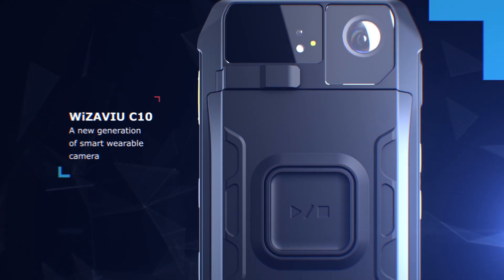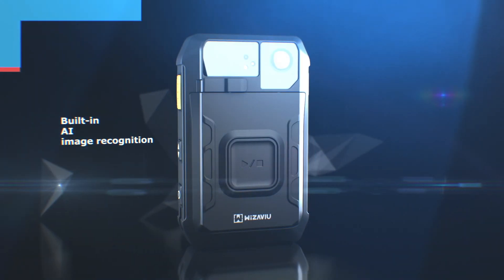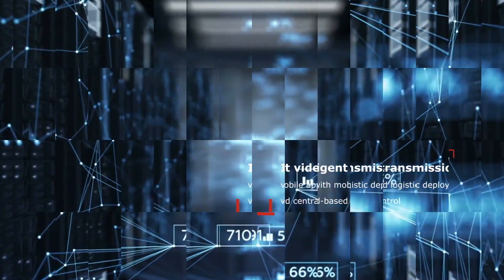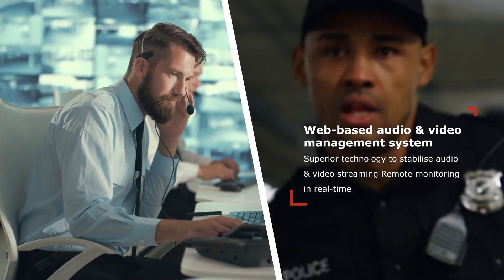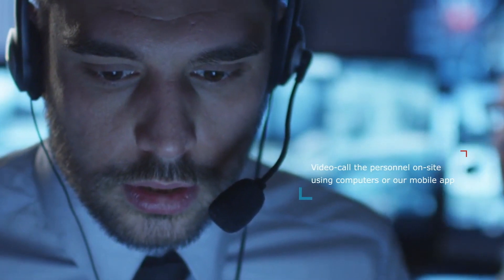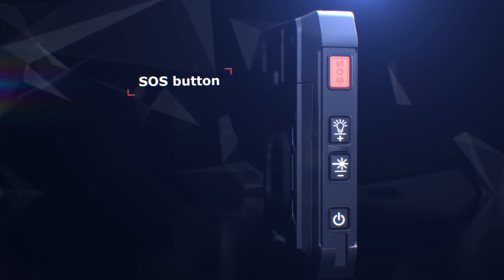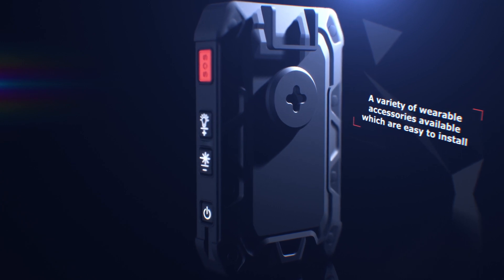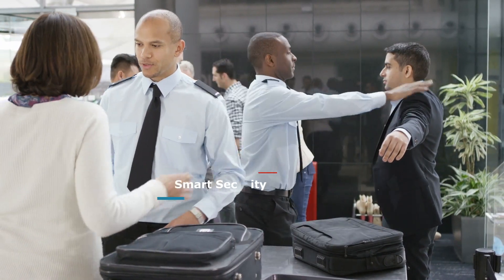WiZAVIU Smart Camera Solutions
WiBASE focuses on Mobile AIoT solutions. WiZAVIU Smart Camera Solutions integrate WiZAVIU C10, AI-powered Body Worn Camera with WiZAVIU Cloud, targeting on professional markets such as law enforcement, i-construction, and smart security.